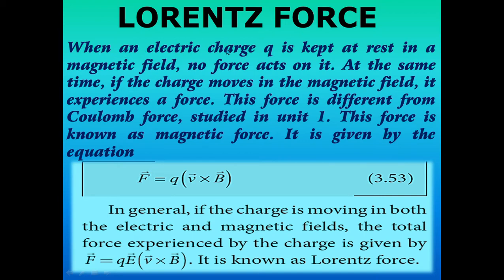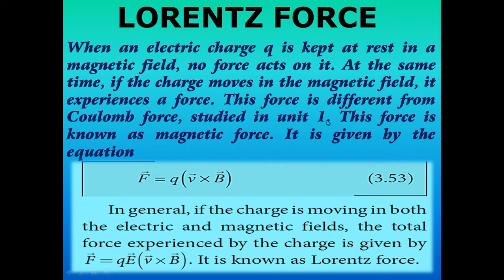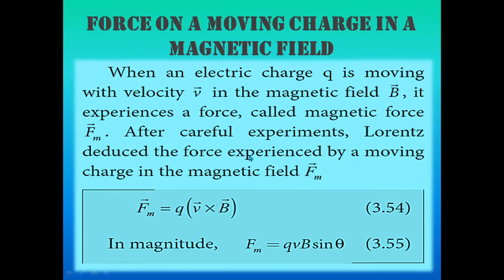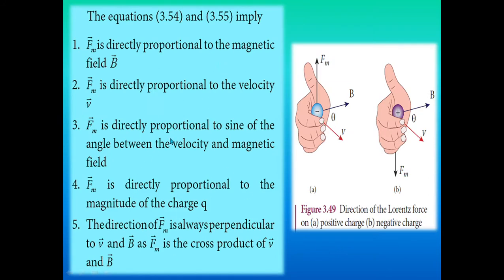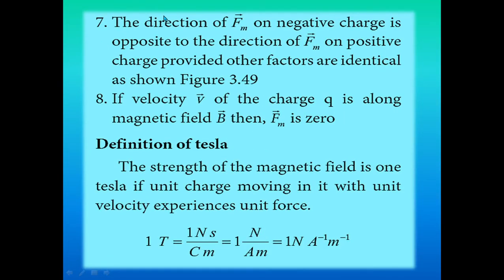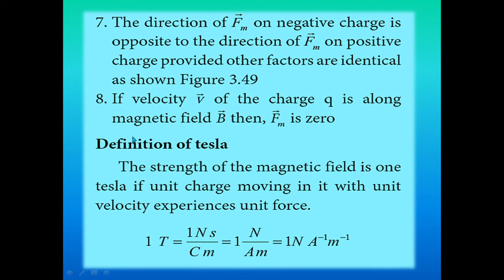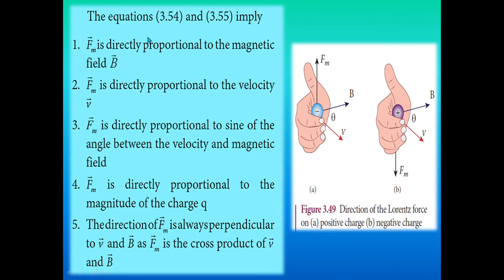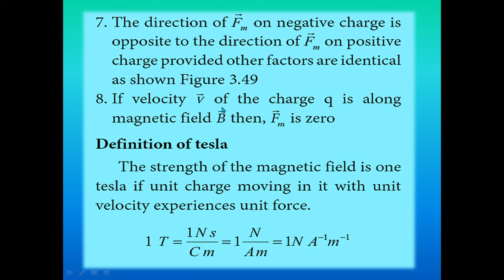PowerPoint Slide Show LORENTZ FORCE